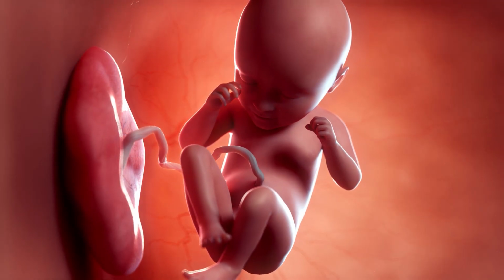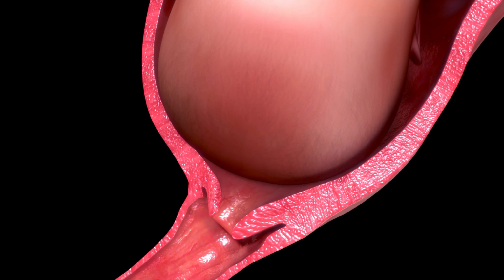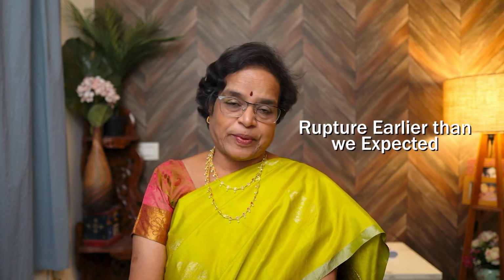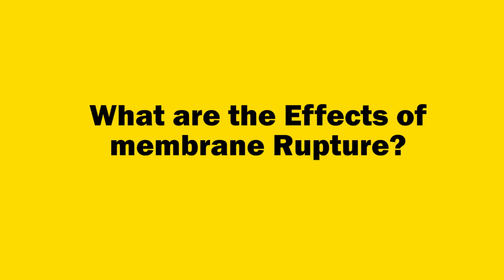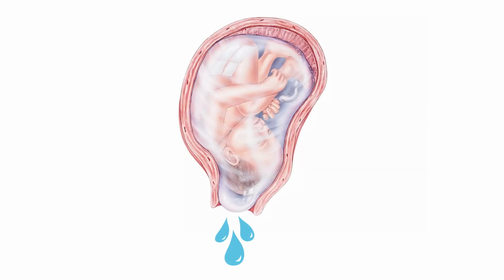Leaking before delivery-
This video talks about water breaking before the labour pain starts. How to diagnose, what are the effects and what treatment strategies based on .DR.K.Balakumari is a renowned obstetrician and gynaecologist based in Chennai .
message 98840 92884